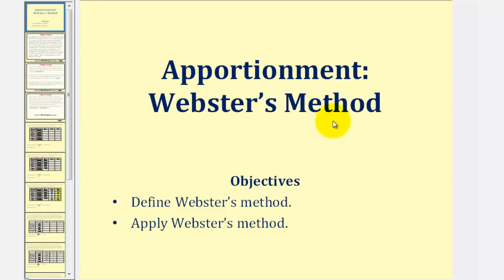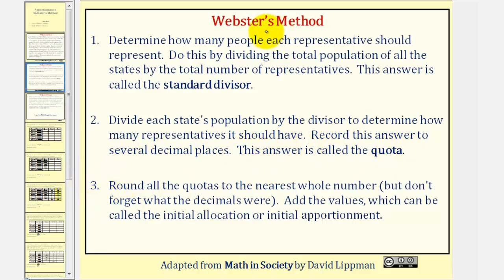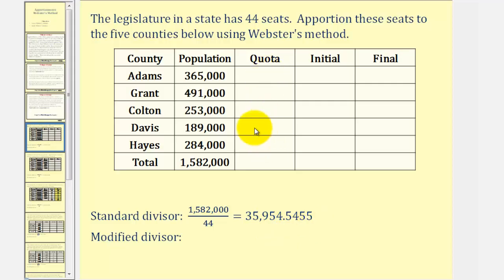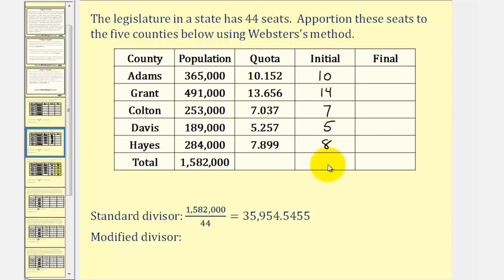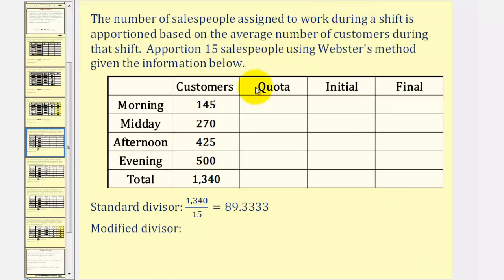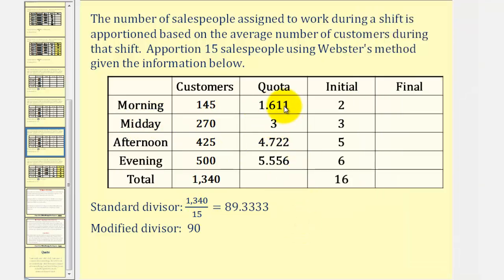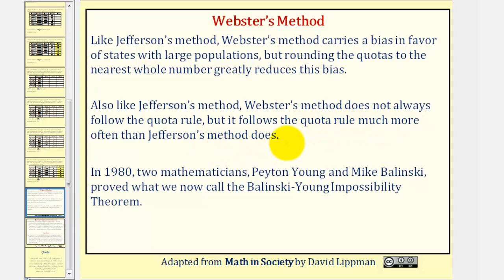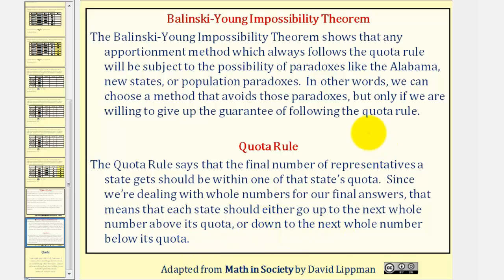Apportionment: Webster's Method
This video explains Webster's method of apportionment.